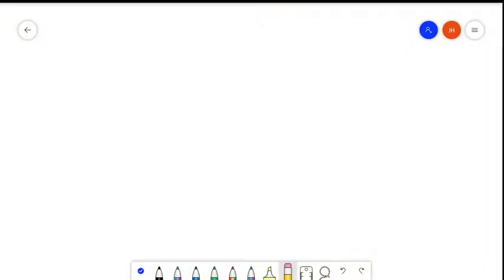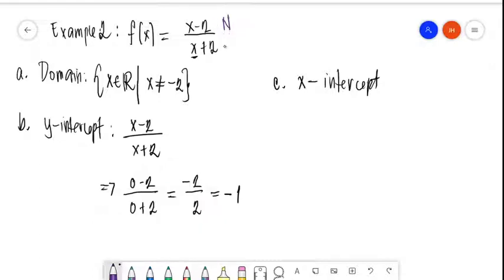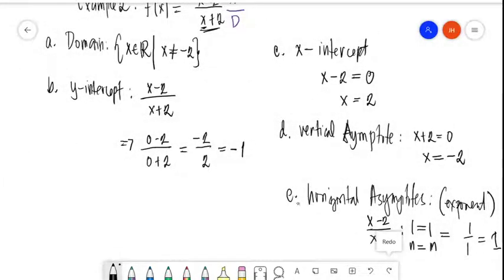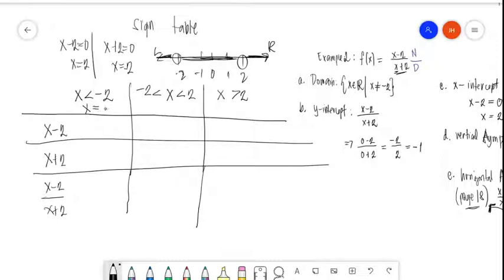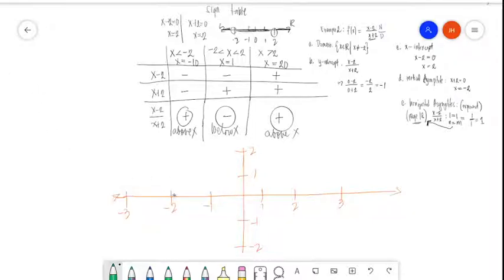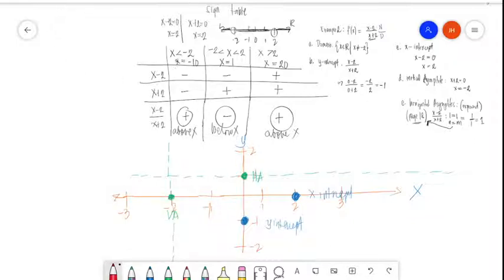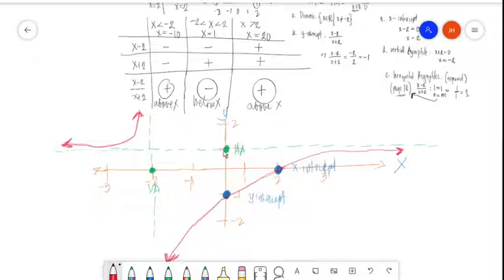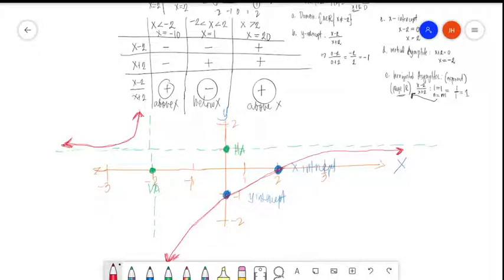Module 2: Example #2: Graphing of Rational Function.